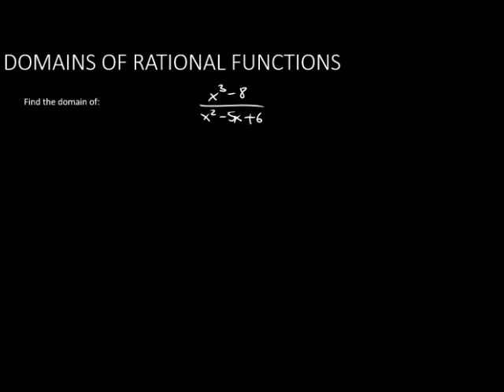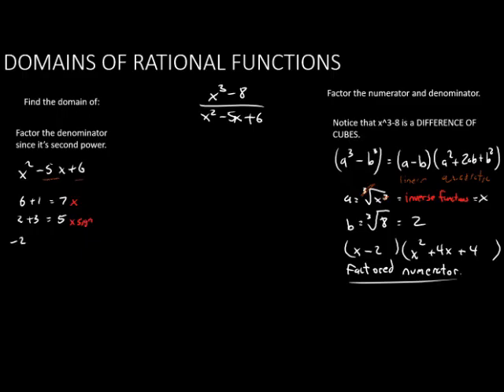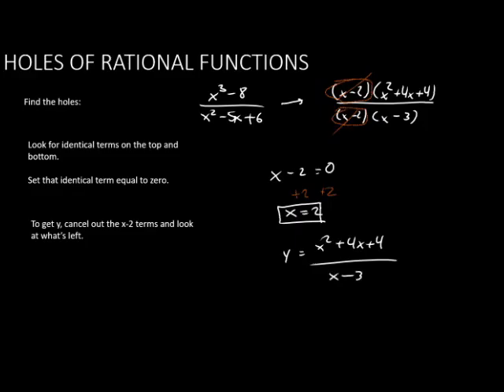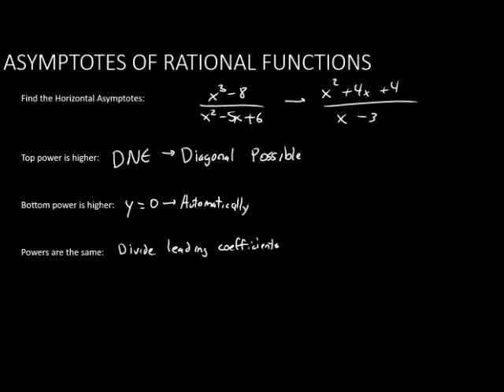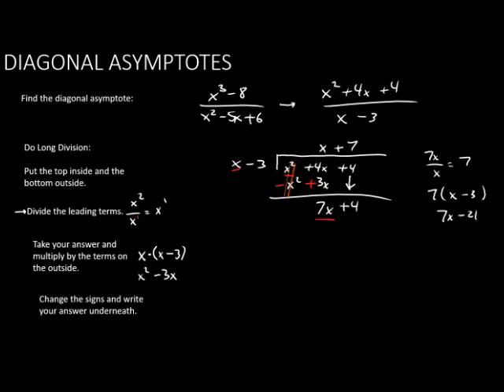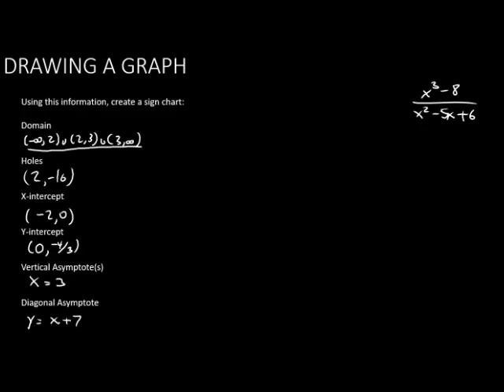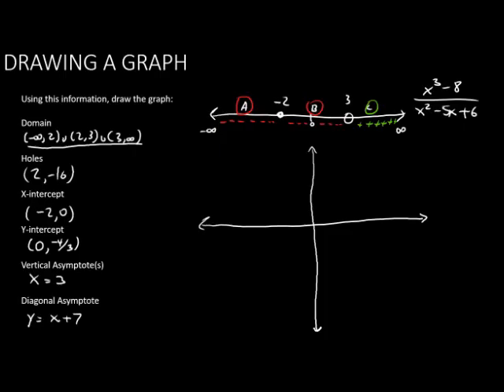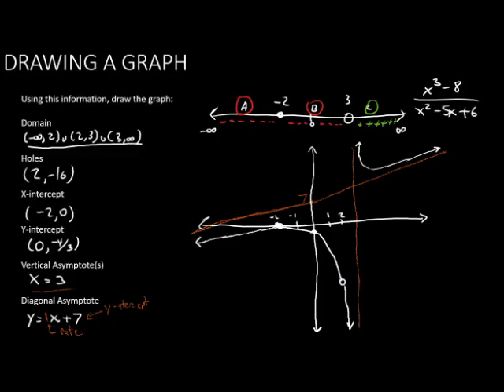MAT 171 Section 3-6 part 10 Rational Function Extra Practice